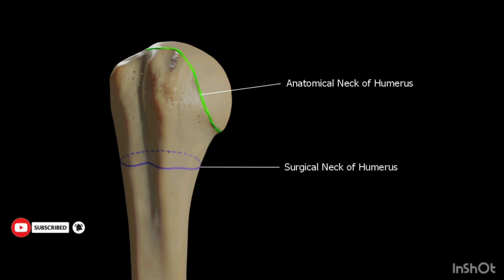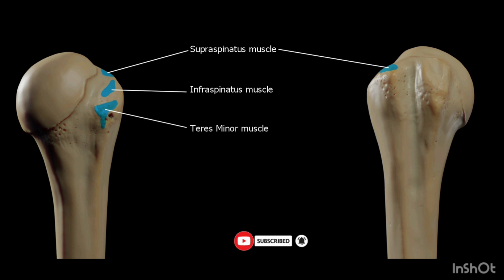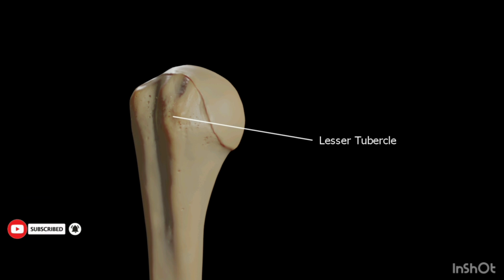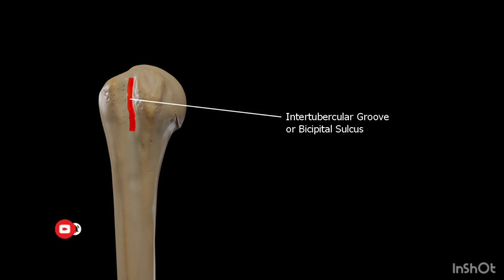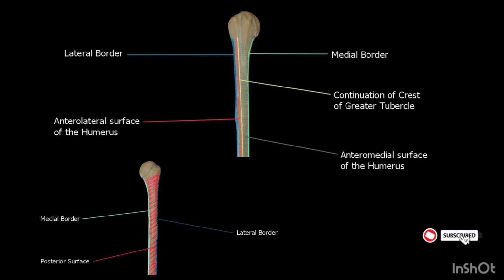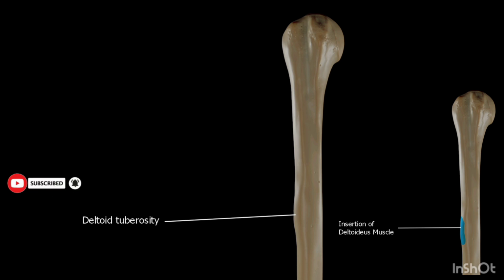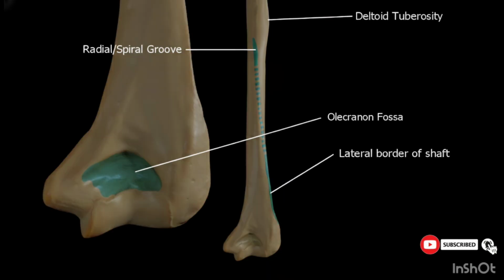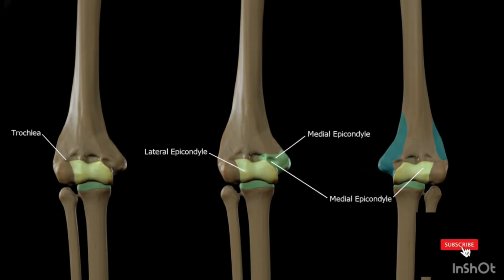Anatomy of humerus bone longvideo#😊😊